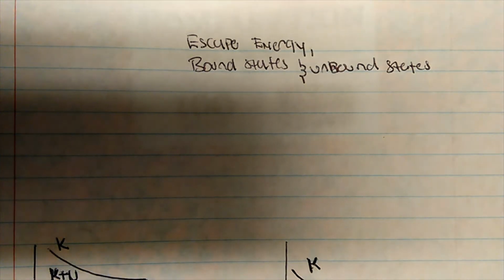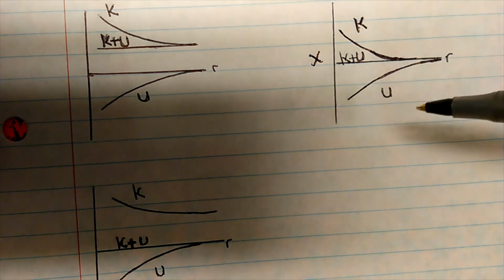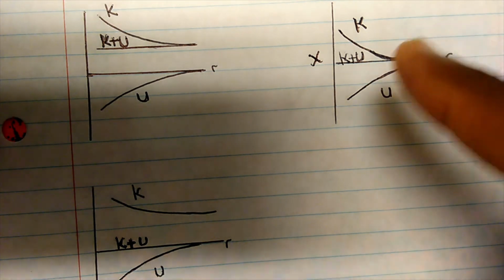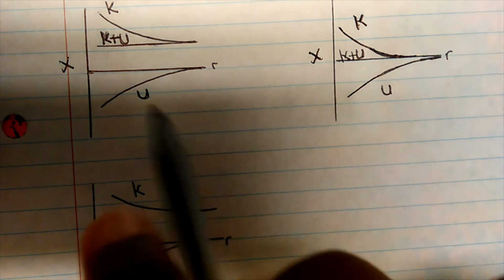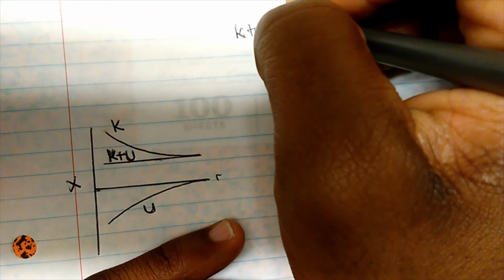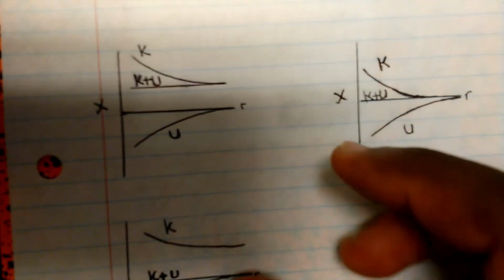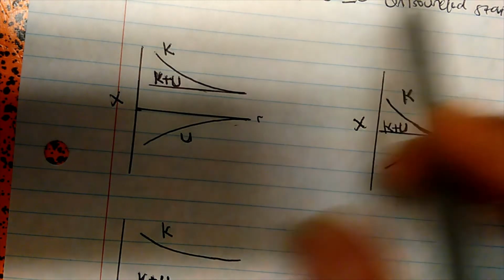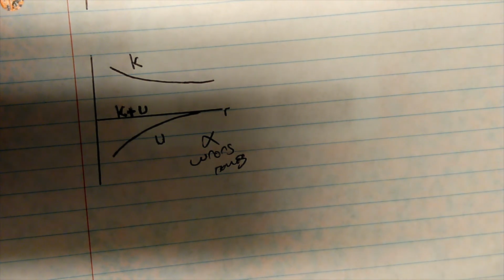Finding Escape Energy , Bond States and Unbound States (K + U Graphs)